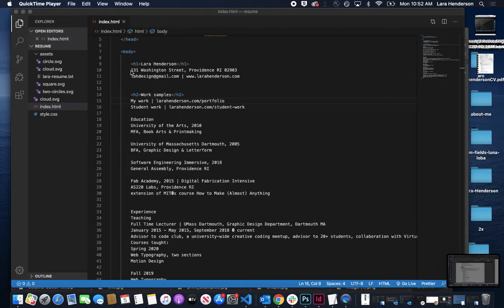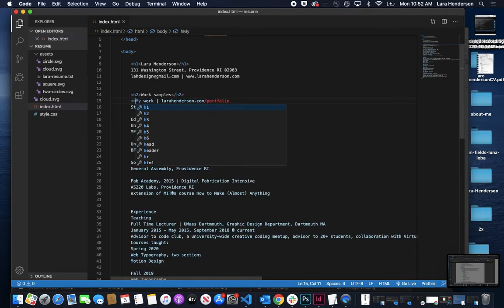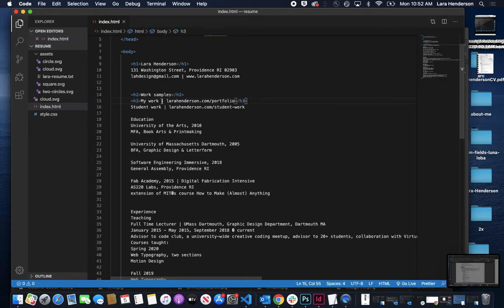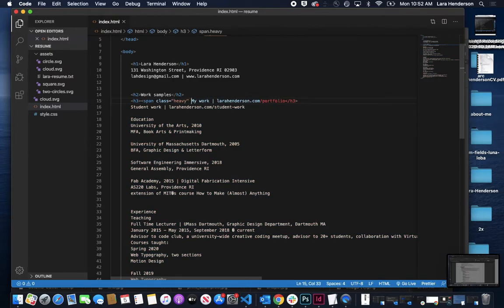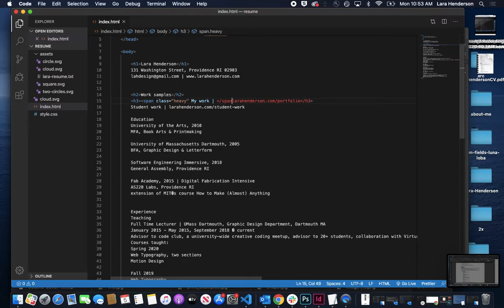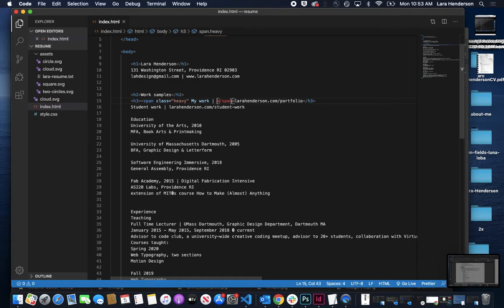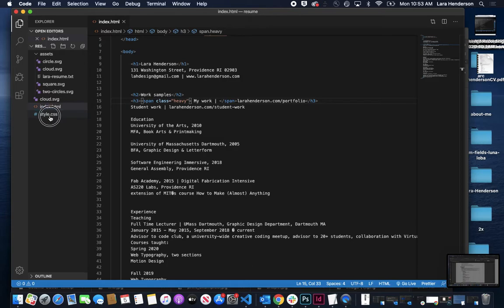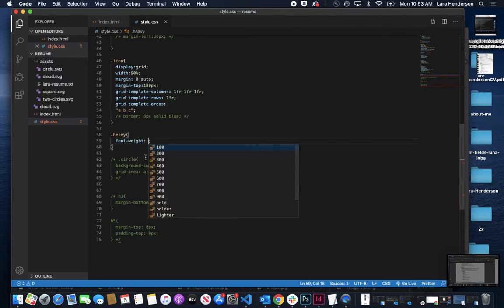Using the span tag to style text differently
By using the span tag in html, you are able to wrap areas of your text with a span tag and then style that area in your css.